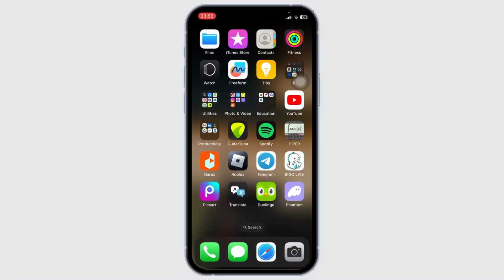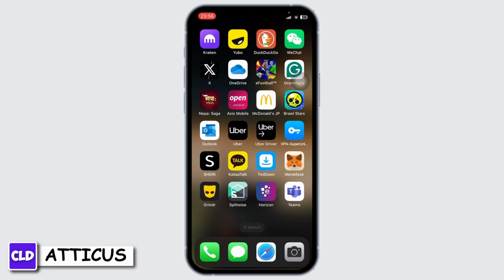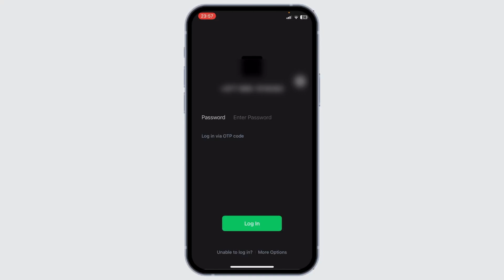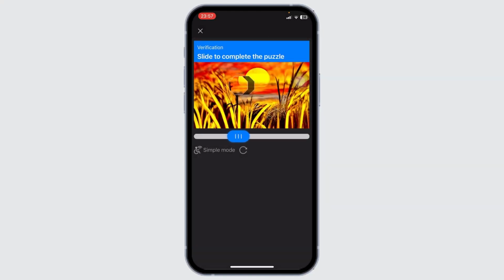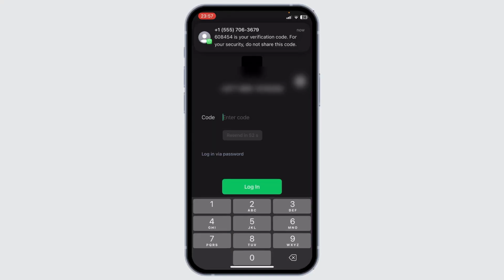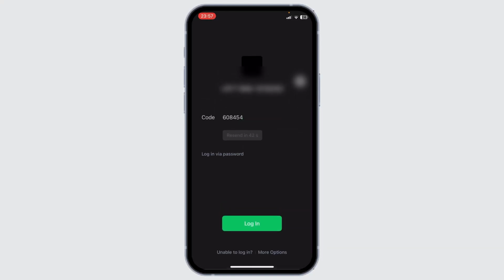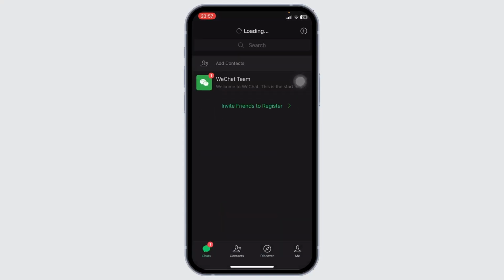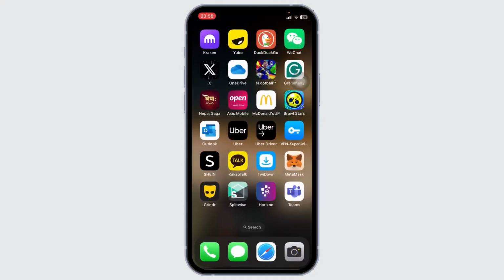How To Recover WeChat Account Password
If you've forgotten your WeChat account password and need to recover it, this video is here to help! We'll walk you through the step-by-step process to reset your password and regain access to your account. Whether you're facing issues with your phone number or need to verify your identity, we've got you covered. Learn how to securely recover your WeChat password and get back to chatting with friends and family in no time. Watch now for a hassle-free recovery process!

Timestamps:

00:00 How To Recover WeChat Account Password
00:10 Step-by-Step Password Recovery Guide